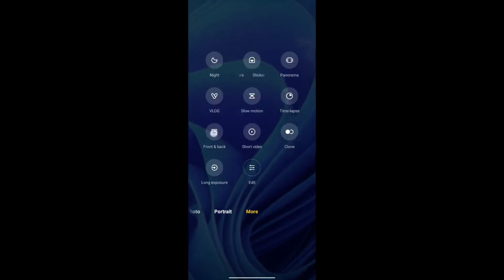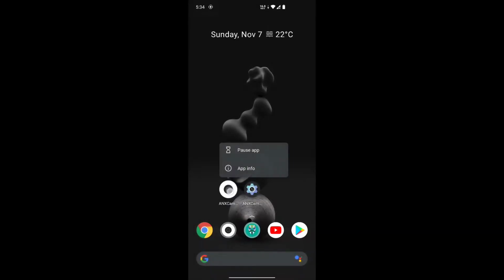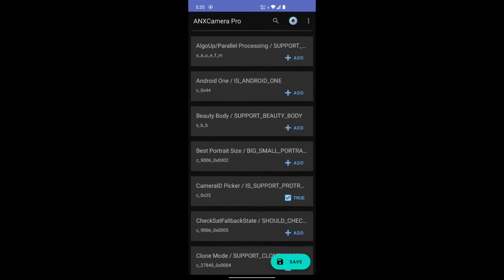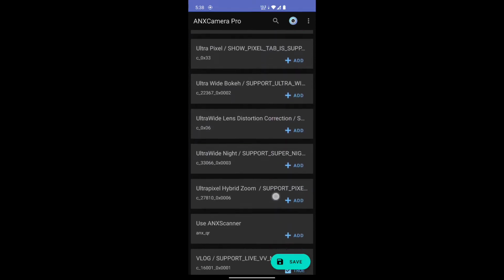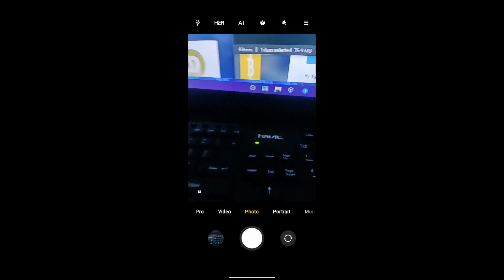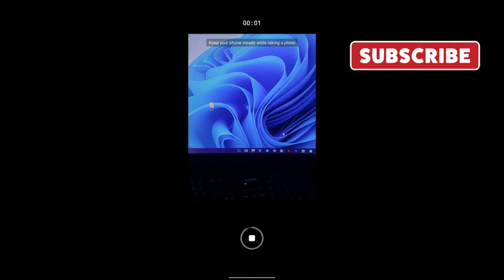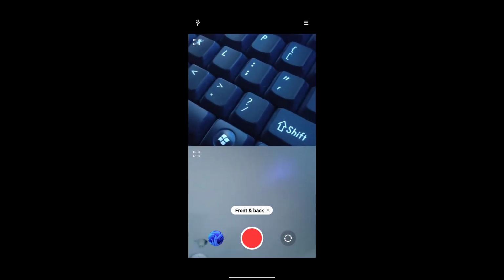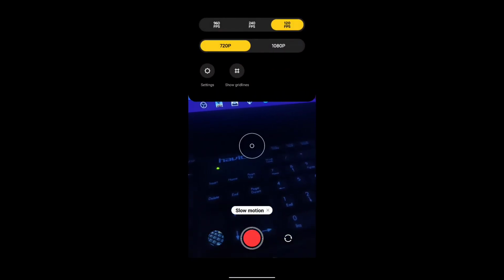HOW TO INSTALL ANX CAMERA ON REDMI K30i 5G & K30 5G 🟥🟩MIUI CAMERA🟩🟥ROOT REQUIRED🟥🟩SibliStation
Siblistation

magisk required latest version, Go to module section and flash miui core first and then anx camera, restart, you will see  anx installed. Thank You.
If you don't know how to root , watch this video